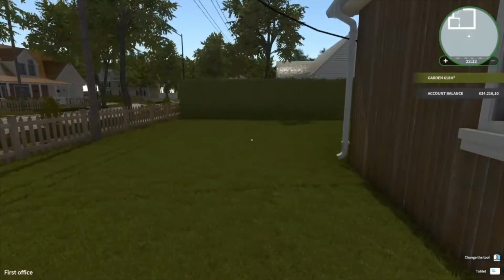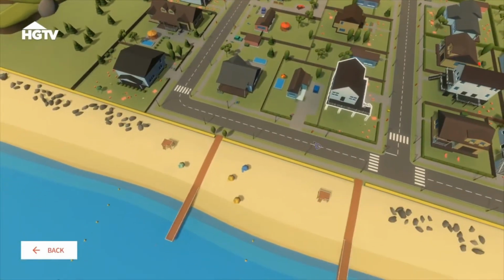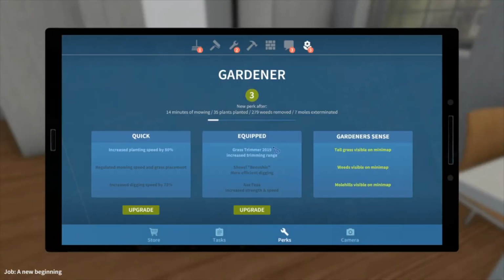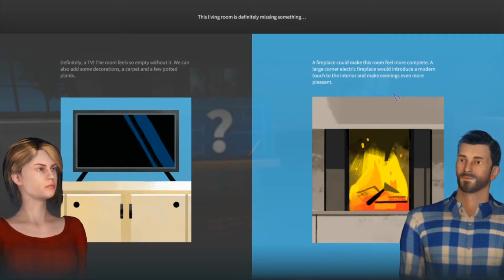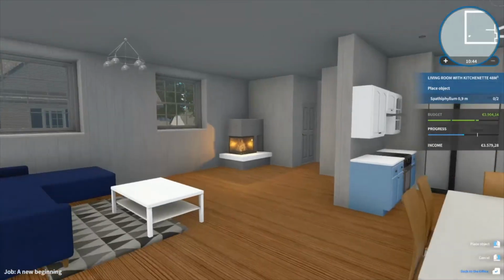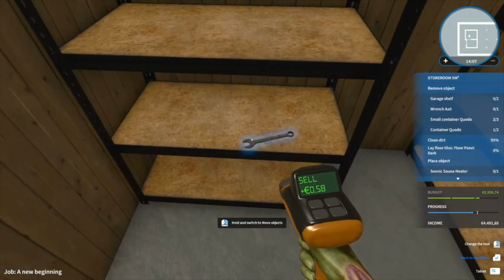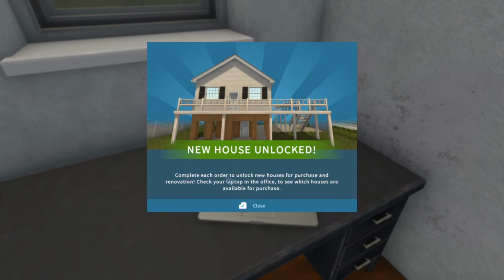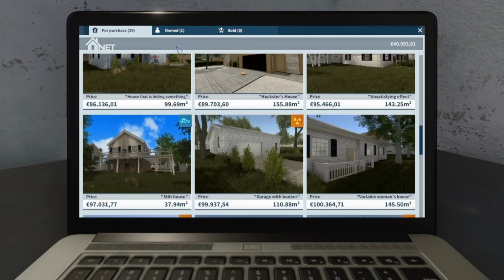House Flipper S2 - part 4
House Flipper Season 2
- Garden Flipper DLC
- HGTV DLC